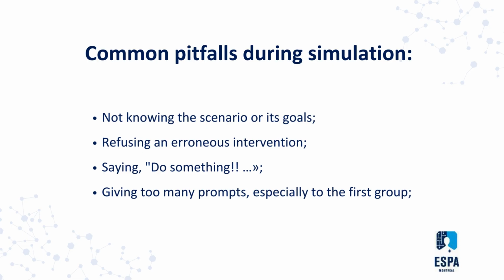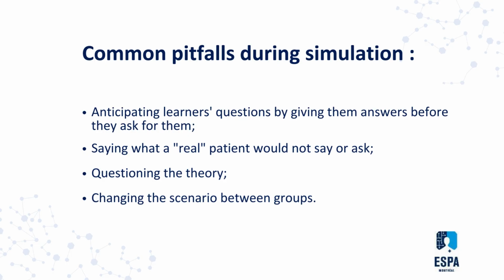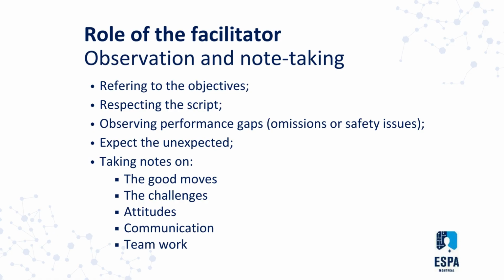PODCAST HFCS THE REVIEW Part 2 The Simulation